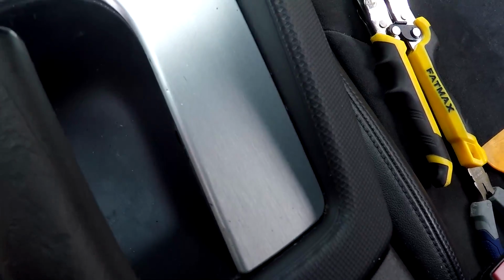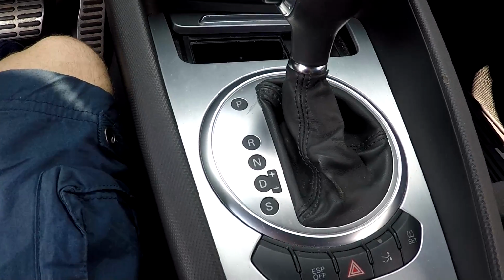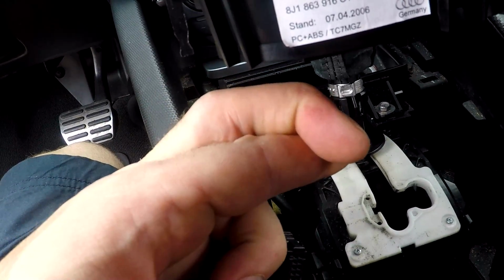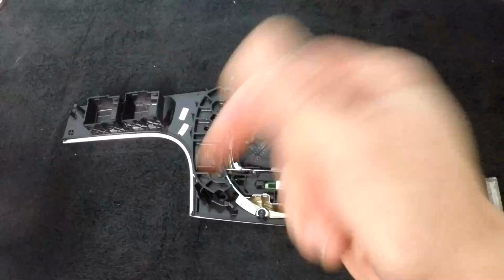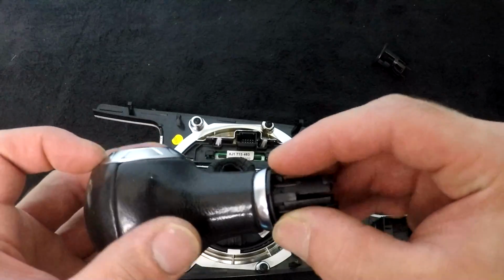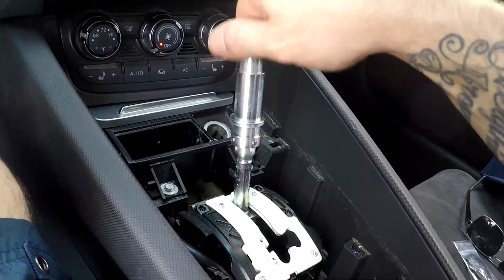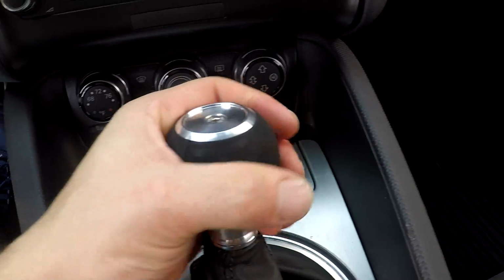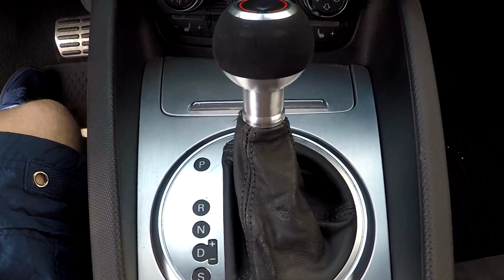How to Install a New Shift Knob!!! Audi TT Mk2 8j DSG!!!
Hey guys if you have an Audi TT Mk2 and it has the DSG in it then you should give this video a view!!! If you dislike your stock automatic shift knob and would like a manual look this product from BFI is for you. I hope this video will help you install your new shift knob as well.

Click That Bell!!!

Have a Fantabulous day!!!
From:Mega4k!!!